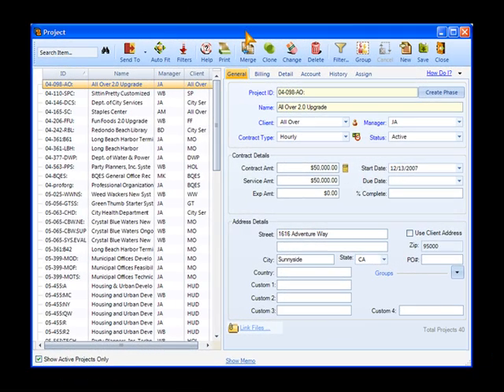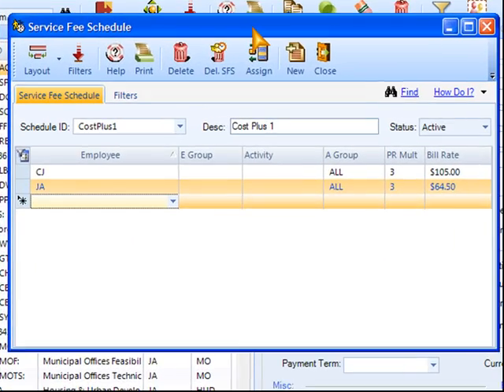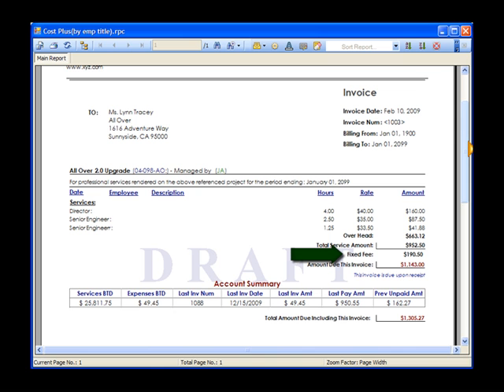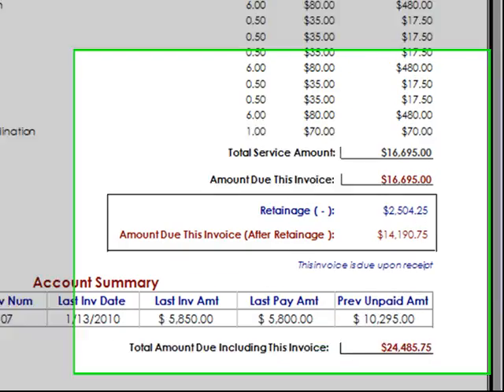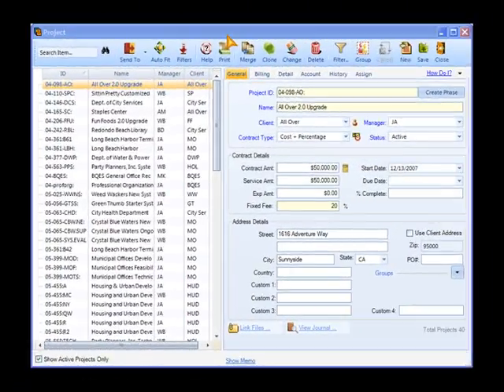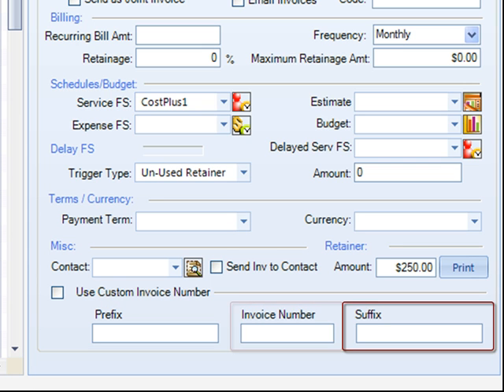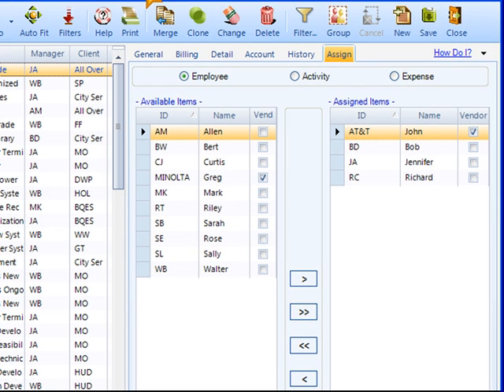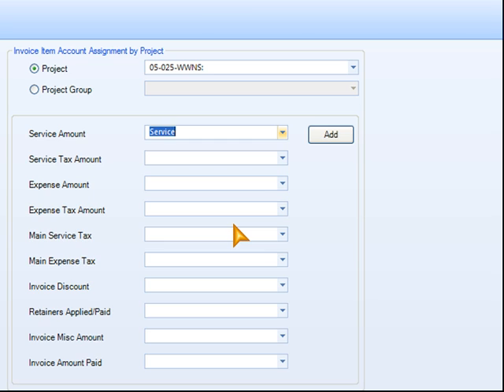Projects - What's New in BillQuick 2009